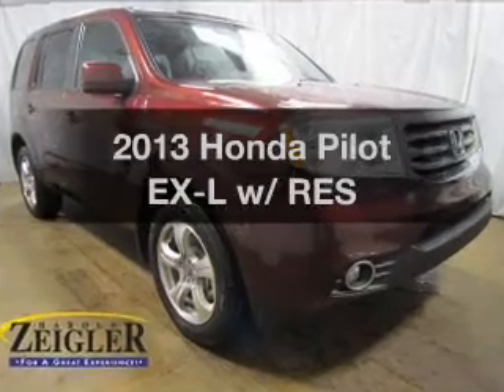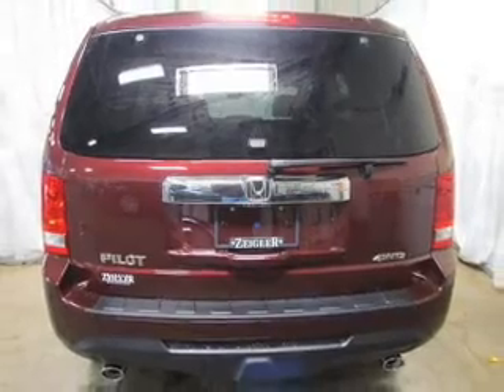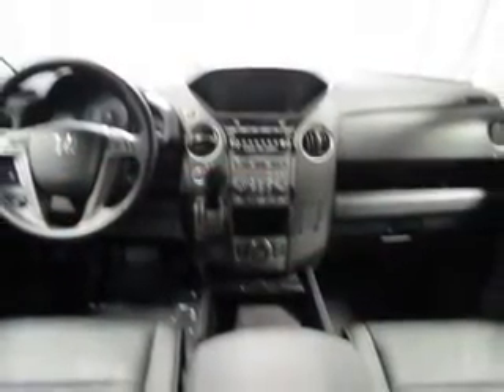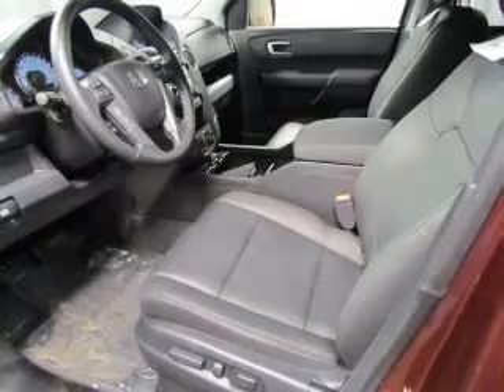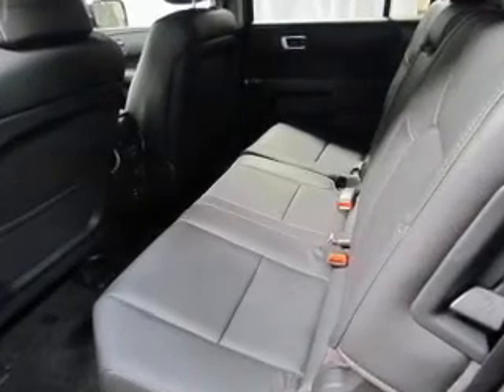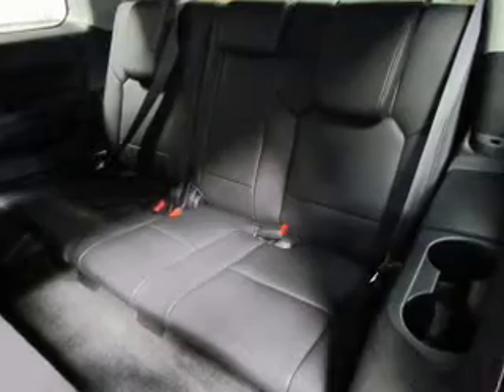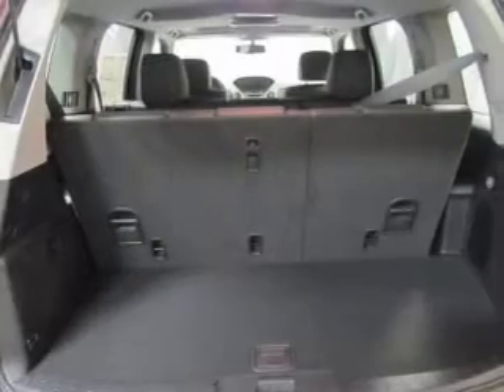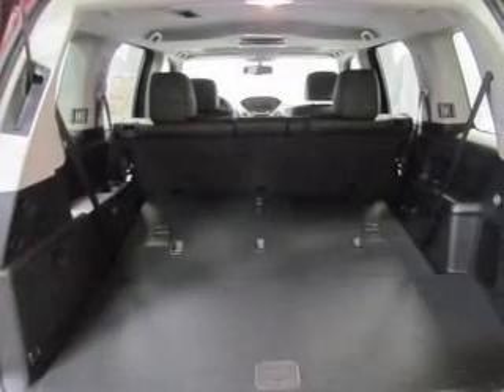2013 Honda Pilot - Kalamazoo MI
Year: 2013
Make: Honda
Model: Pilot
Trim: EX-L w/ RES
Engine: 3.5 liter 6 cylinder 24 valve
Transmission: 5-Speed Automatic
Color: Dark Cherry Pearl
Mileage: 9
Address:
4201 Stadium Drive